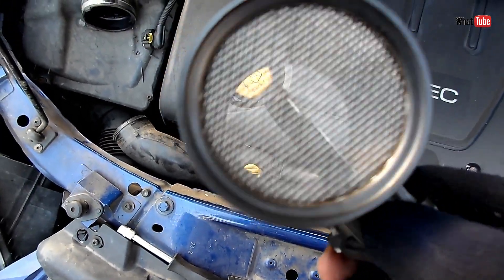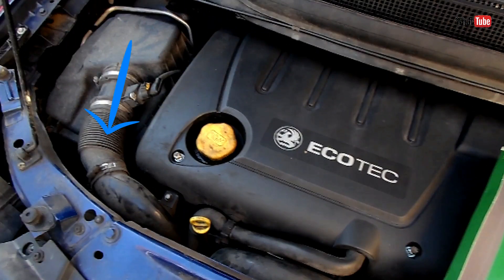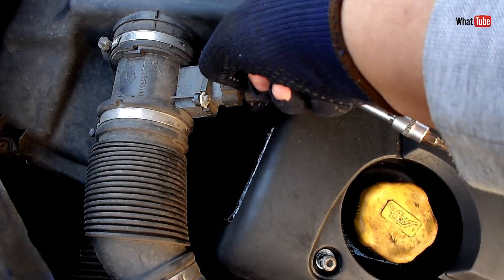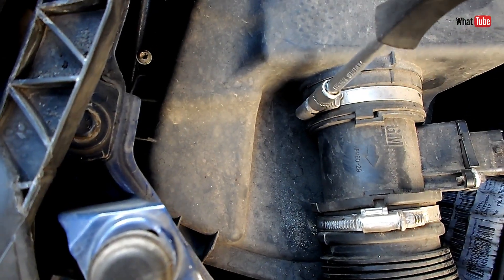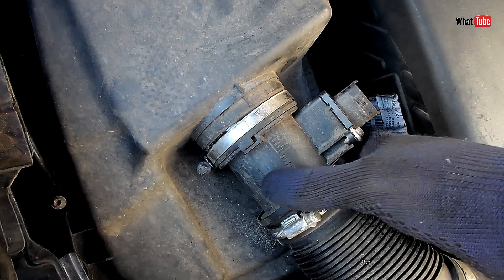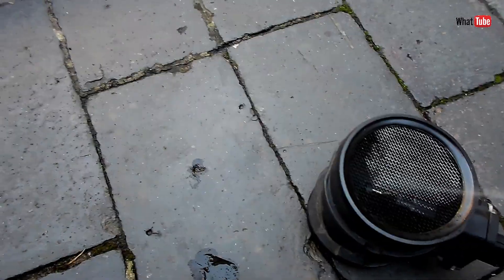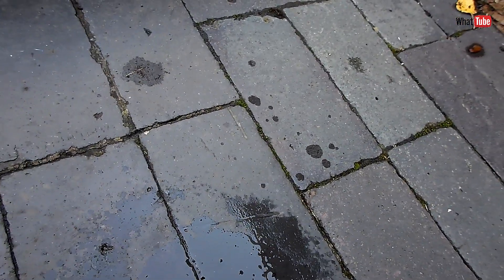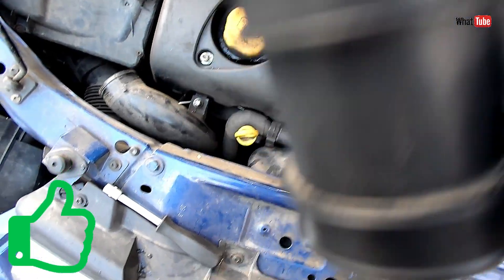How To MAF Sensor Cleaning (Mass Air Flow) 1.9 diesel Opel Vauxhall Fiat Alfa Romeo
How to clean a MAF Sensor, Mass Air flow Sensor cleaning can increase fuel economy, stop hesitation and stalling, and shut off your check engine light. This is a really simple procedure.
A mass airflow sensor gets dirty because of oiled filters such as a cotton air filter, air filters that are not replaced often enough, and dusty roads (salt, sand, pollen, etc).
Symptoms of a dirty MAF sensor are hesitation, poor idle, bad fuel economy, and stalling.
You can also get a check engine light with codes P0100, P0102, P0103, P0104, and P0105.

Mass air flow sensor cleaning. How to clean mass air flow sensor in your car DIY. How to stop car hesitation by cleaning the MAF sensor. Dirty MAF sensor cleaning, spray cleaner, inspection, removal, and installation.